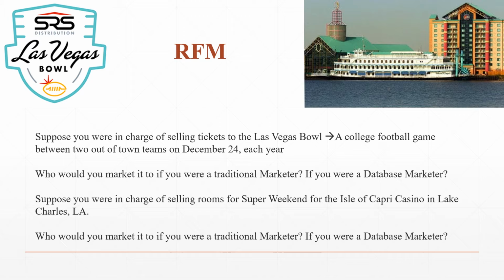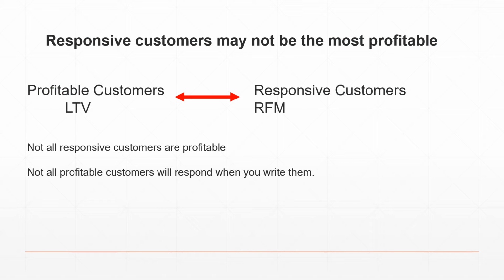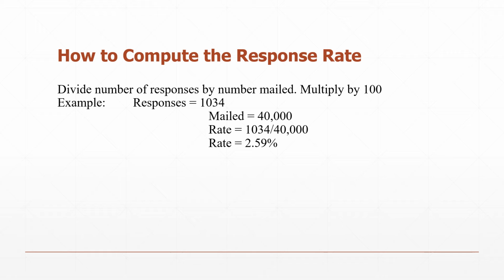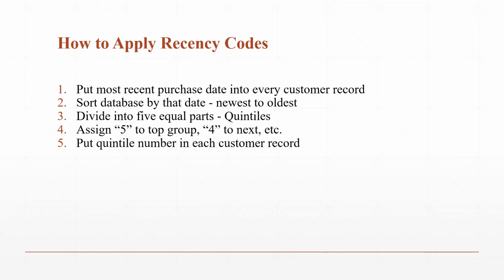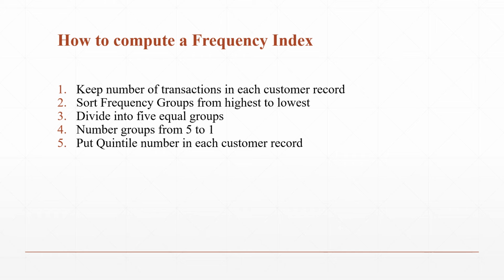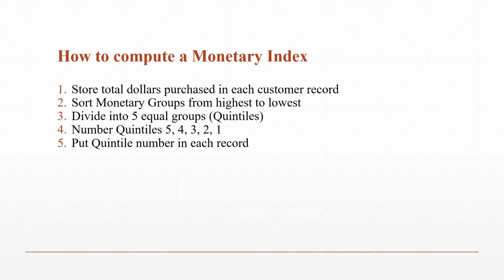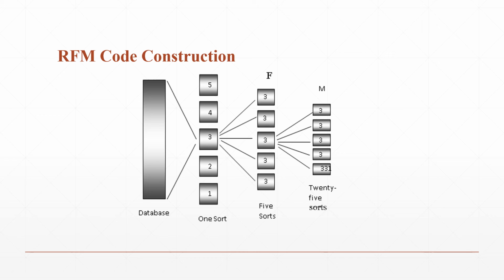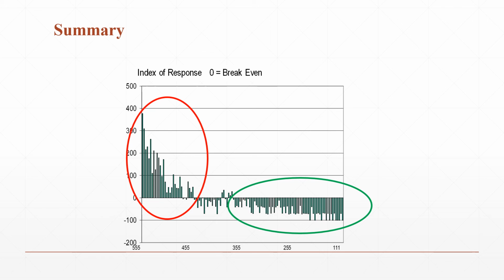DB 13.3 rfm segmentation 2021 audio2 33mp4